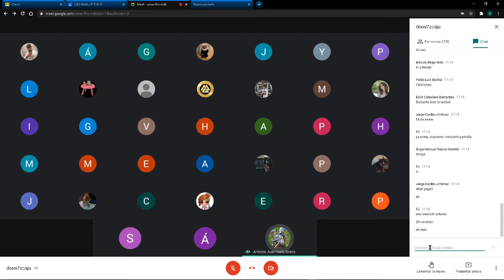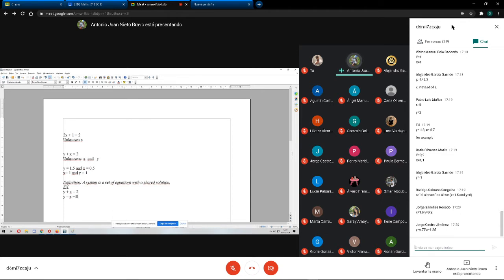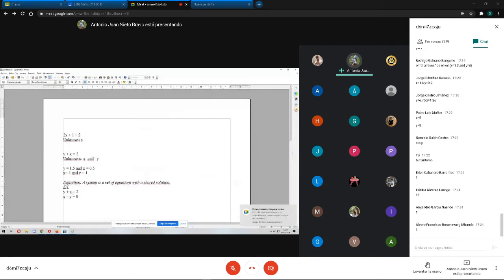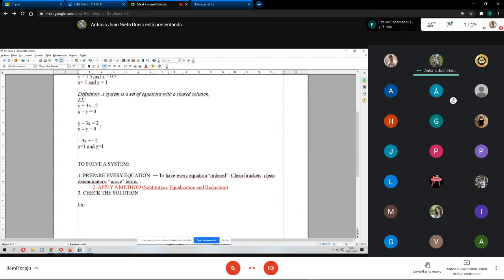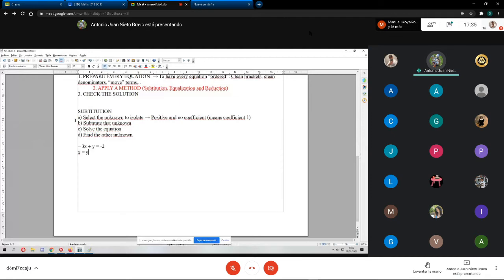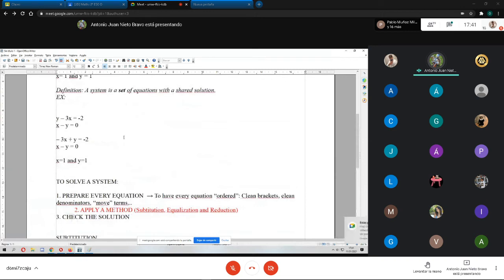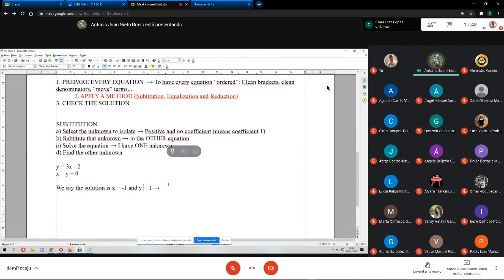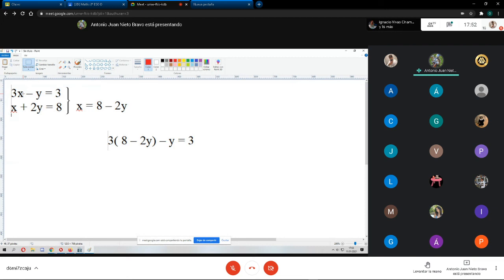2ESO CLASE01 (MATEMATICAS)